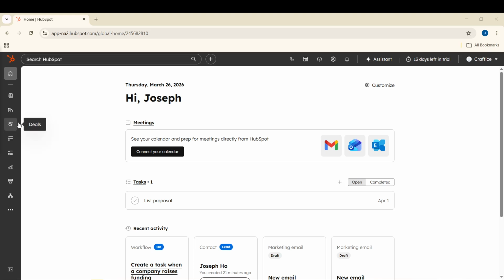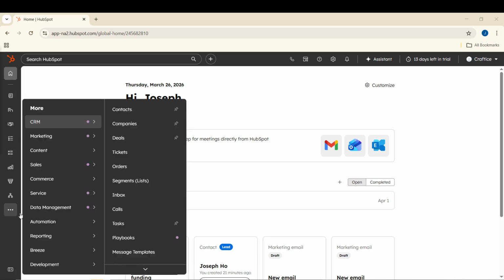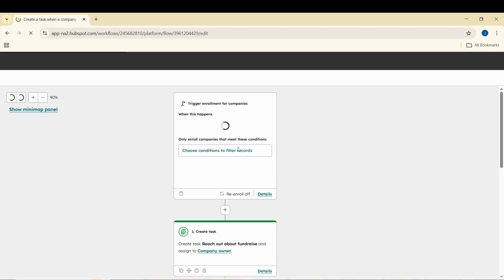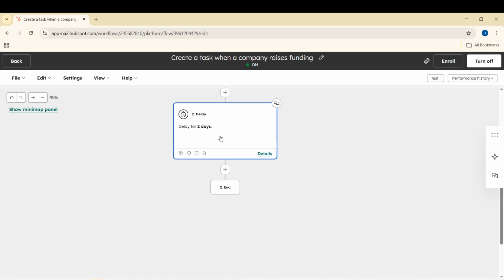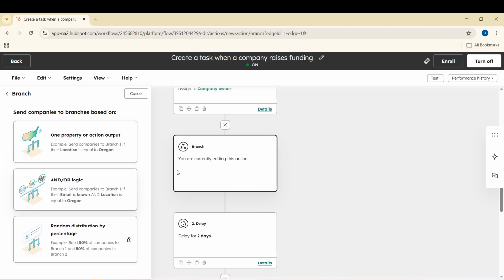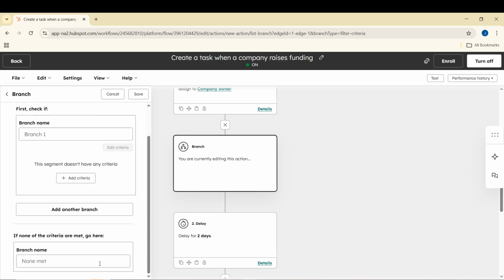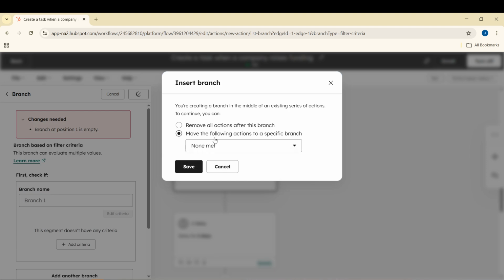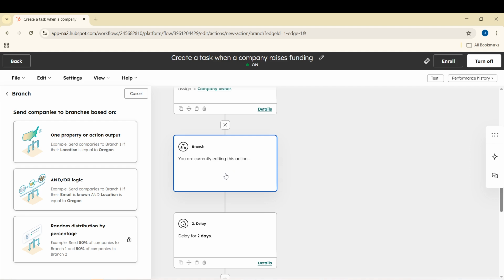How To Use Branches In Workflows In Hubspot [2026 Guide]